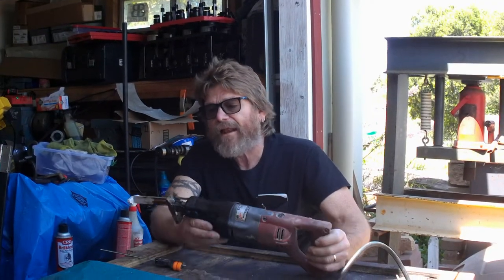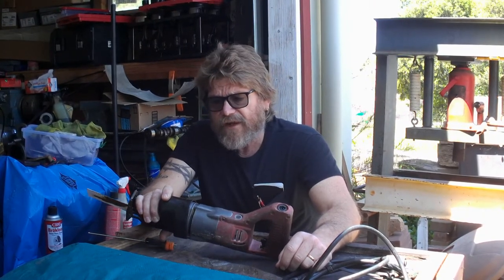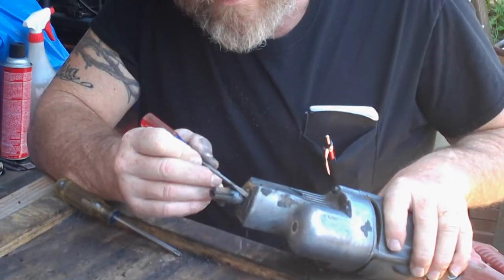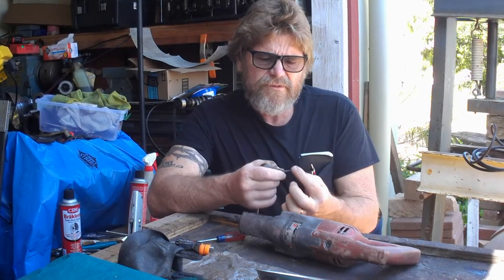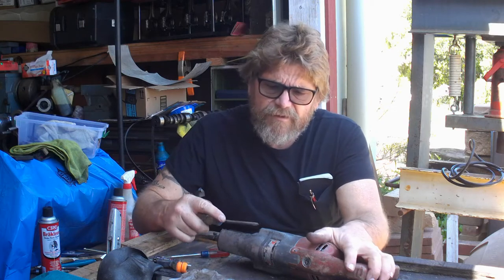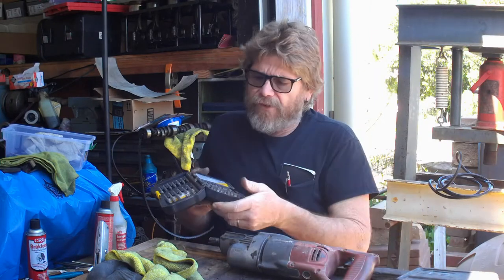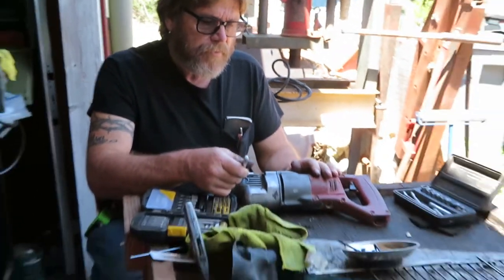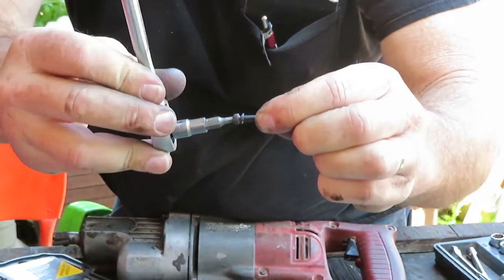Sawzall Repair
Today we decided to work on our sawzall.  Did it go as planned?  Watch to find out.